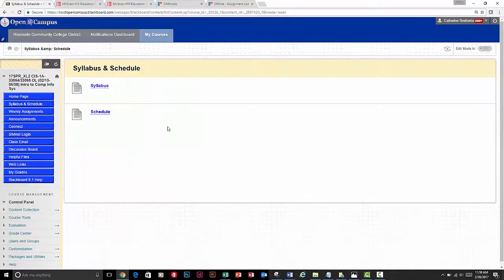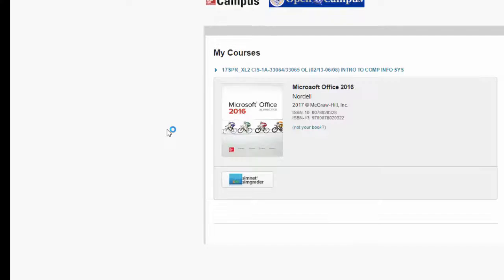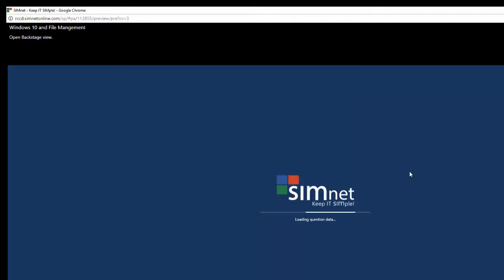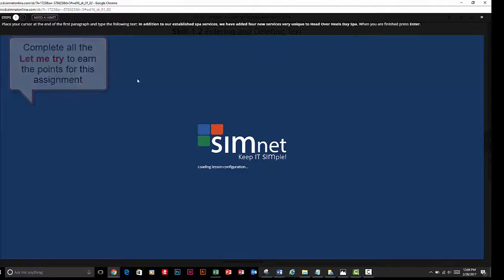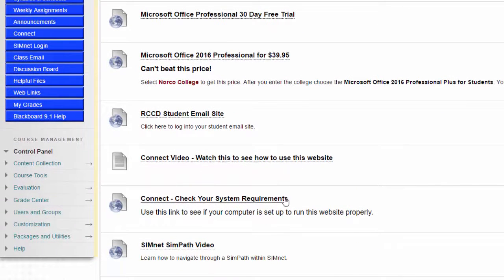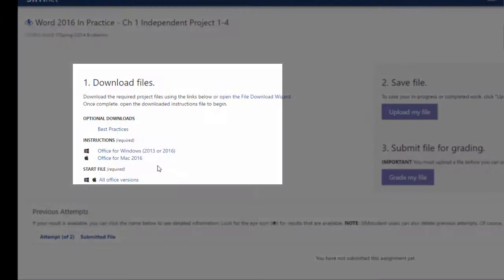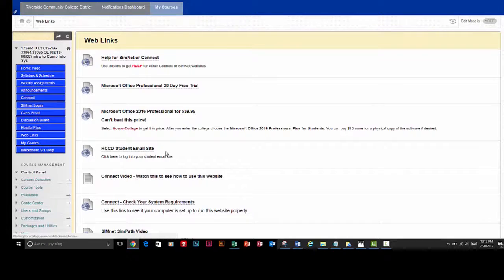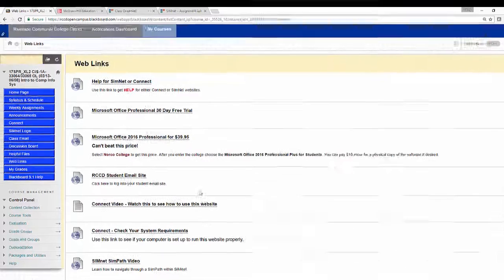CIS1A Week2 Spring2017